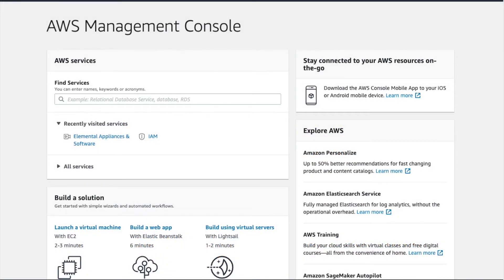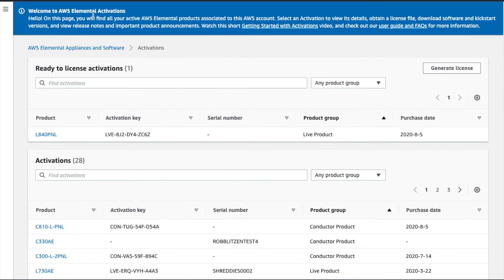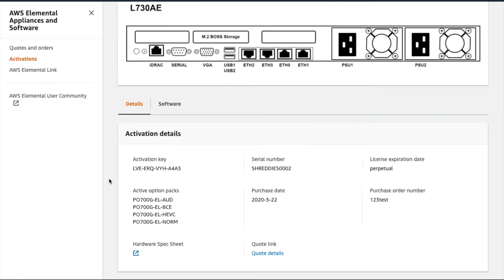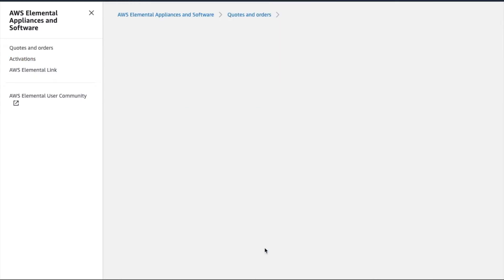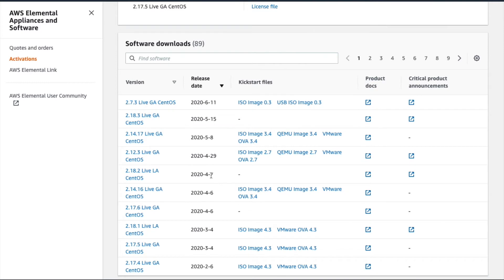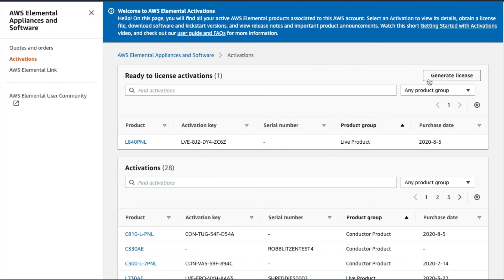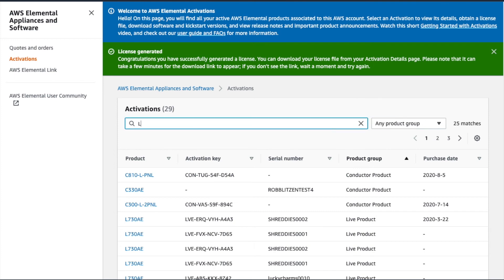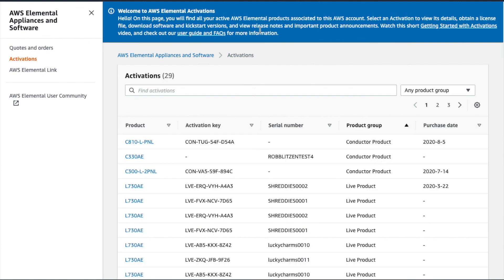Getting Started with Activations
This video details the Activations feature, in which customers can view details of their purchased AWS Elemental products, download software and kickstart files, generate software licenses, and access helpful product documentation such as release notes, hardware spec sheets and critical product announcements.